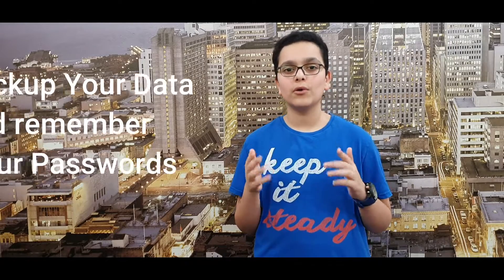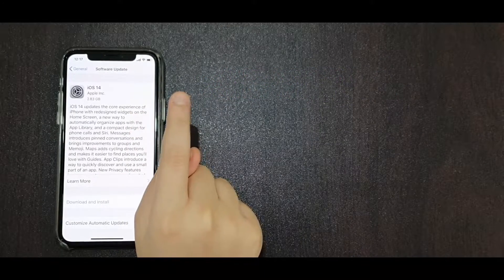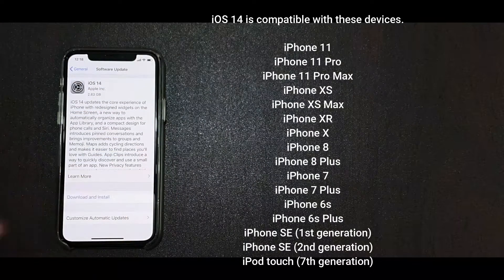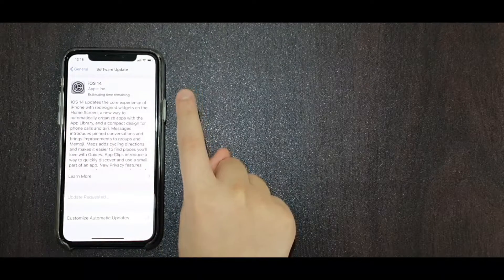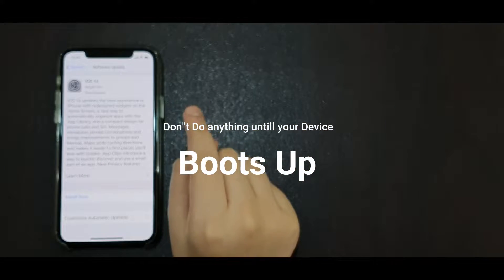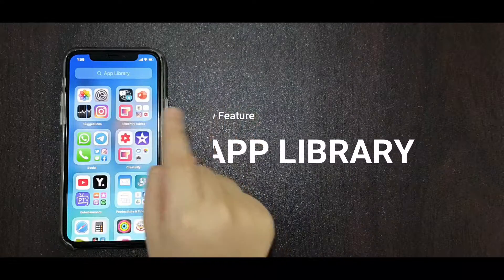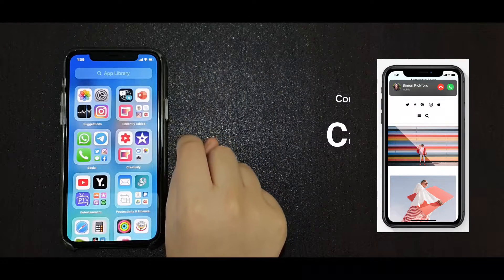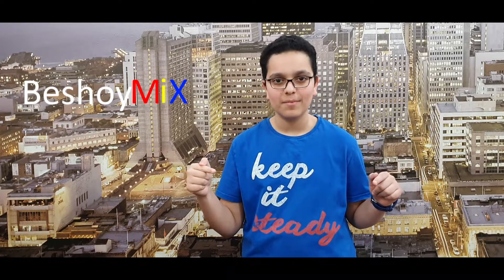APPLE iOS14 Official Release |Download & install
In Today's Video I show you how to Update your device to the brand new iOS 14

If there is any recommendation or any suggestion write down in the comments down Below!

BeshoyMiX.